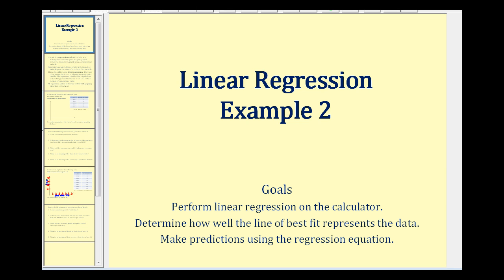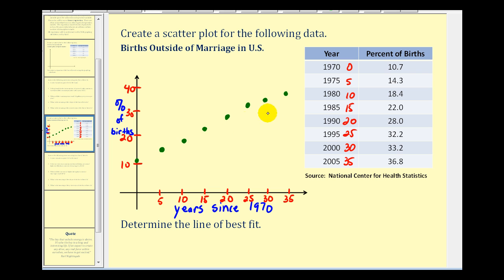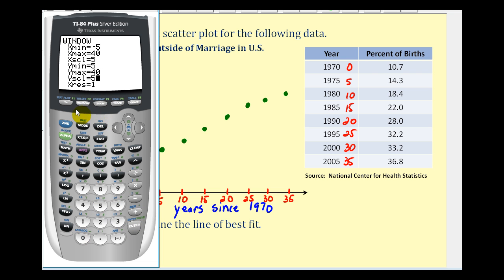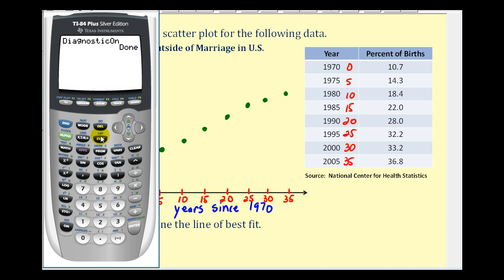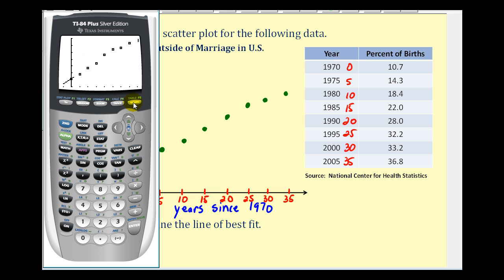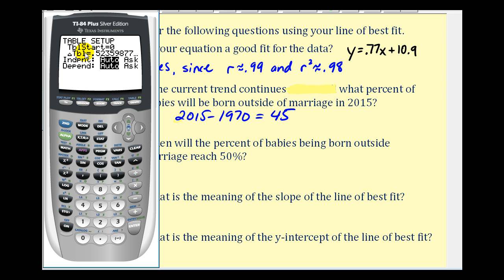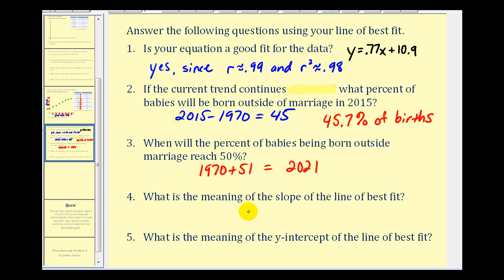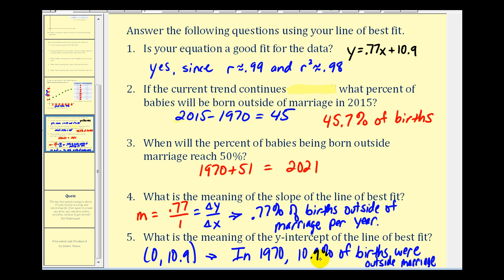Linear Regression on the TI84 - Example 2